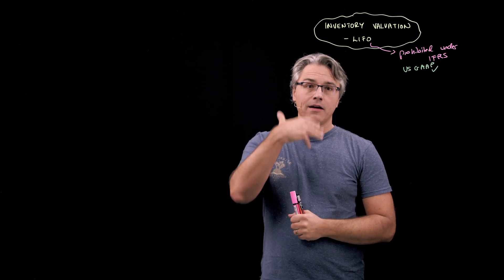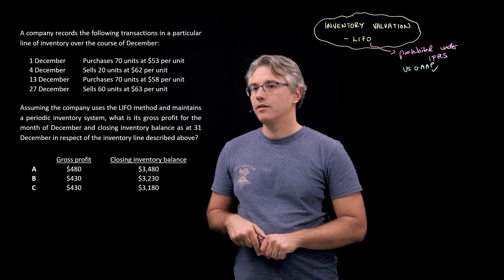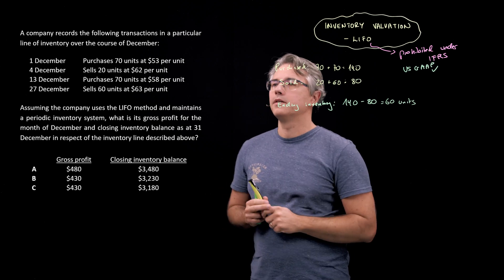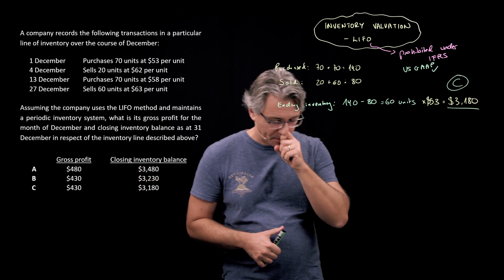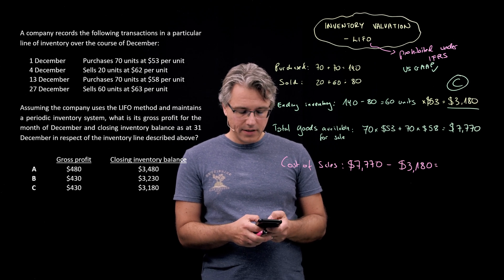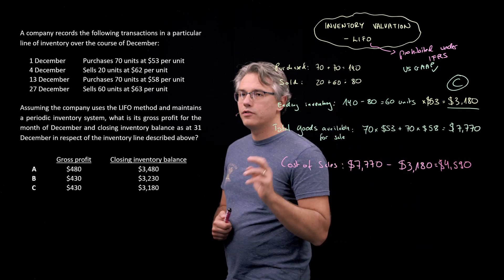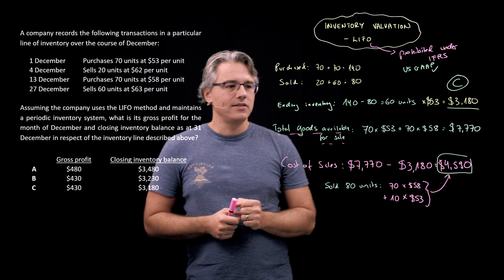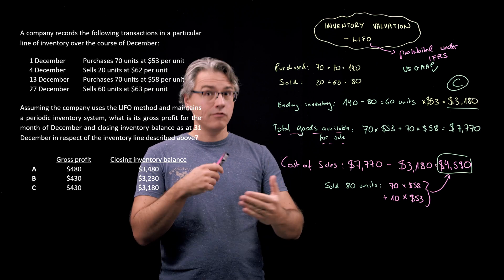LIFO - Last In First Out - inventory valation (for the CFA Level 1 exam)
LIFO - Last In First Out - inventory valuation (for the CFA Level 1 exam) goes through the computation of end-of-period inventory carrying amount and cost of sales figures under a periodic inventory system using the LIFO assumption.

This video explores topics covered in Lesson 3, Learning Module 6 of the Financial Statements Analysis section of the 2026 CFA Level 1 Curriculum.

LOS:
- calculate and explain how inflation and deflation of inventory costs affect the financial statements and ratios of companies that use different inventory valuation methods